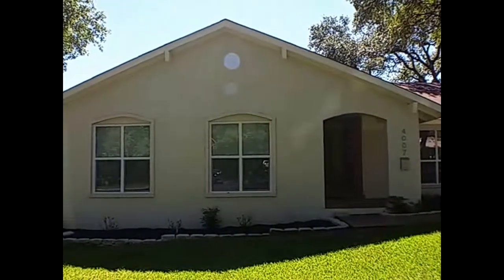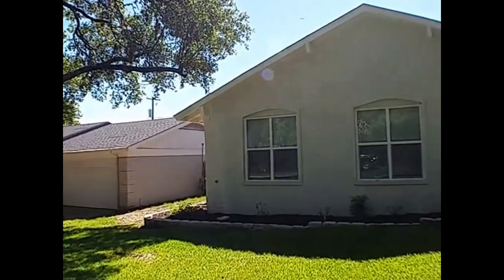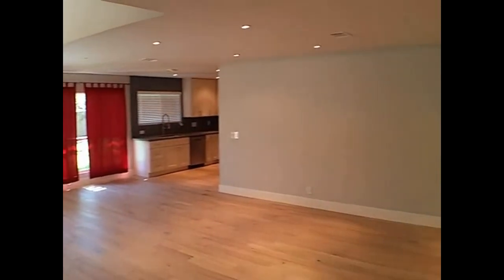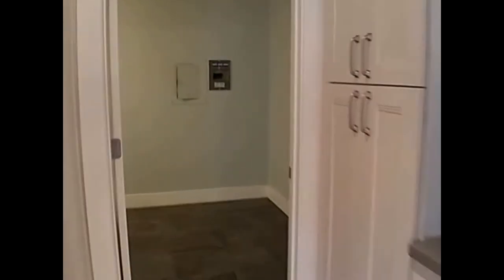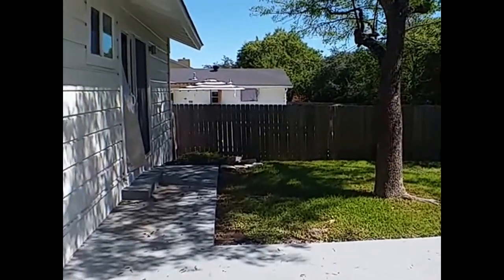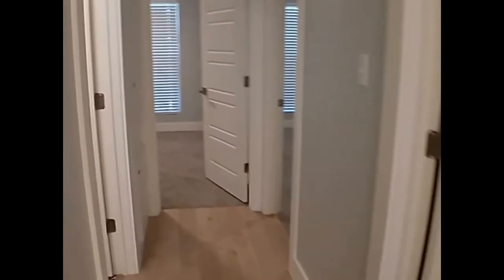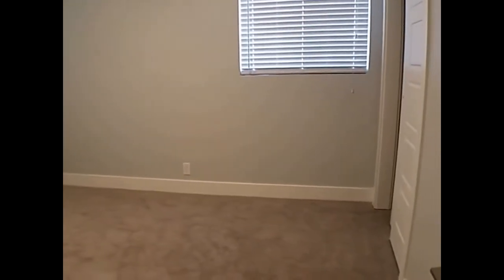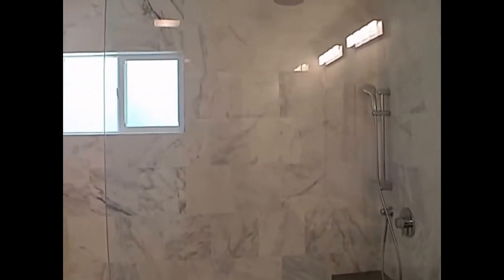Austin Homes for Rent 4BR/2BA by GDAA Property Management Austin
to visit GDAA Property Management, LLC for your AustinRentalManagement needs! to see other available Austin homes for rent today. You can also call us or visit our office at

2300 Greenhill Dr Ste 250, Round Rock, TX 78664, USA

Like our other houses for rent in Austin, this stunning four-bedroom, two-bathroom home is situated in a great location! This property is perfect for a transitional home for the Austin area. It offers 6-month, short-term lease with option to go month to month. You will be the first to occupy this home since it has been newly renovated to include brand new windows throughout, new flooring, and fresh paint from top to bottom.  With approximately 1,918 square feet of living space, this home features hardwood floors, stone counters, elegant bathrooms, and a private yard with mature trees and a concrete patio. The kitchen comes with stainless steel, electronic appliances and plenty of cabinet space. Right off the kitchen is a good-sized laundry room. The master bedroom is large. It has an attached bathroom, a walk-in closet, and direct access to the backyard.

Ever imagined yourself living in our wonderful houses for rent in Austin? and give our professional Austin property managers a call today! Know someone who might be interested in our AustinHomesForRent instead?

Experience only the best and professional Austin property management with us at GDAAPropertyManagementLLC! Learn more about us and our services

Your reviews help keep our business thriving. Please take a moment and share your experience

2300 Greenhill Dr Ste 250, Round Rock, TX 78664, USA